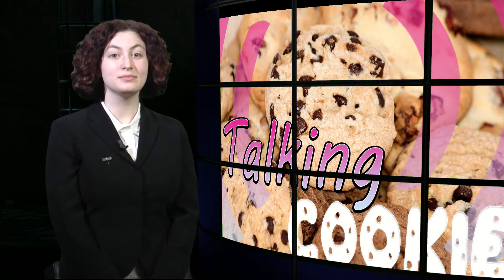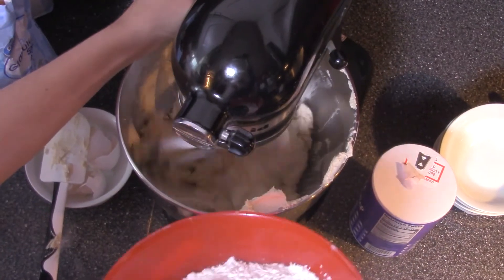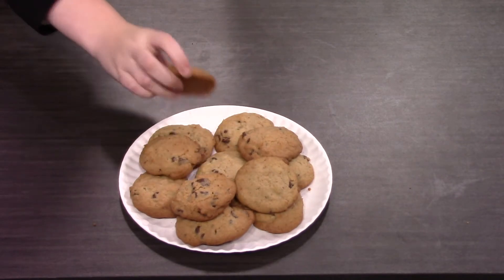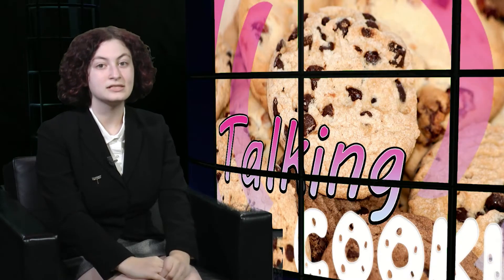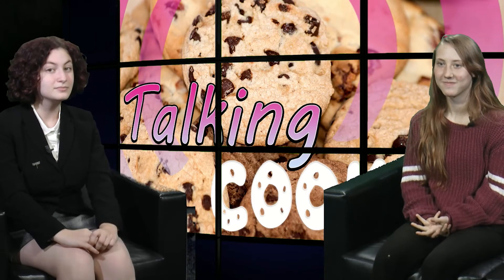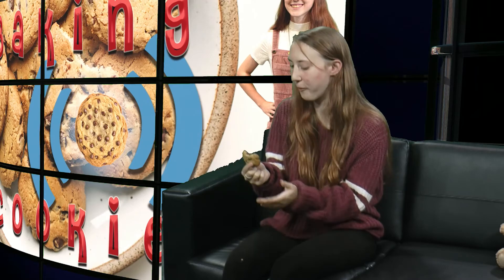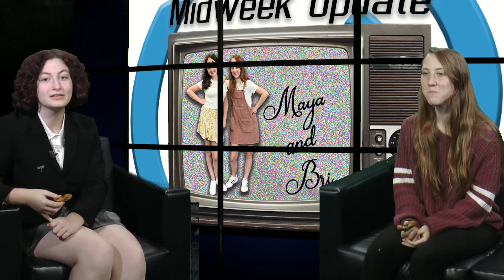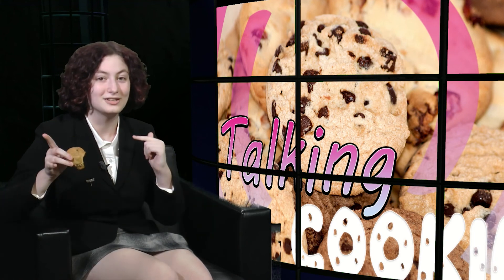Talking Cookies November Edition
Ruby sits down with Sydney Florio to about the Skull and Bones production of A Midsummer's Night Dream and with BMB's Brianna Boland to talk Midweek Update and to talk all about this month's cookies